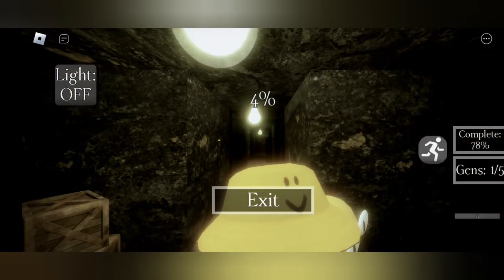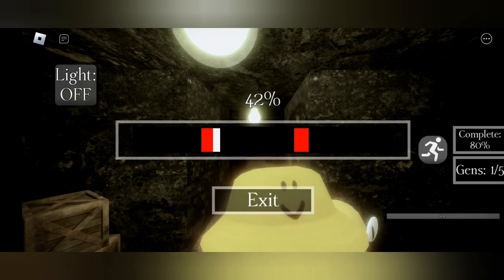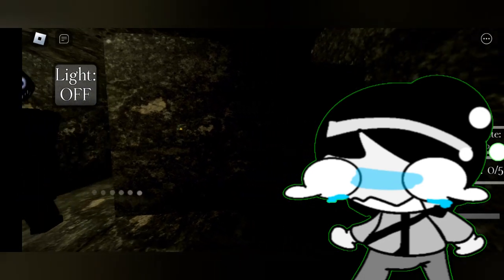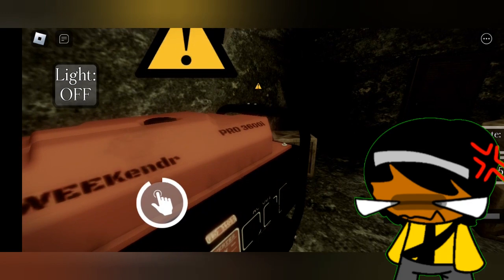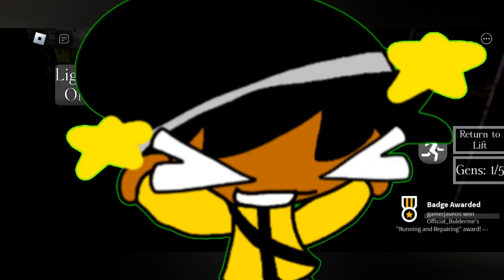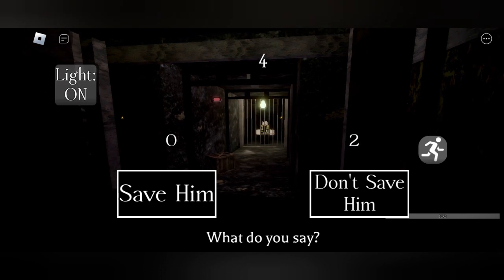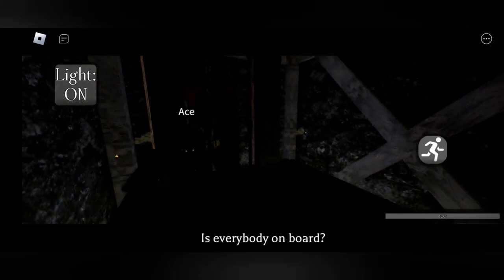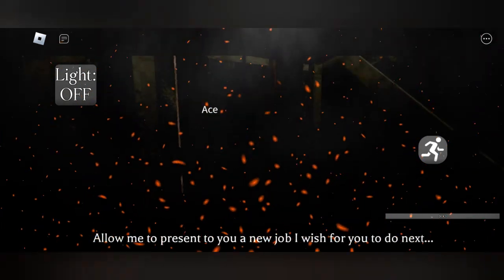Playing Roblox Intruder With Friends (Mineshaft)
I GET BULLYYYY